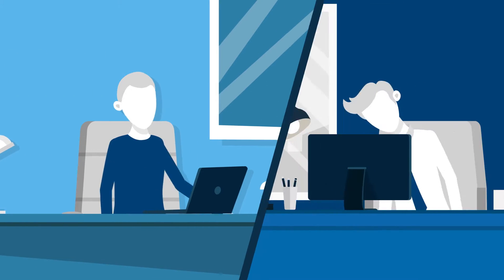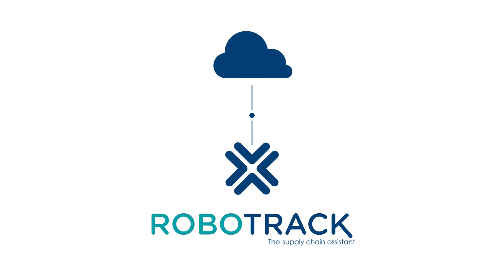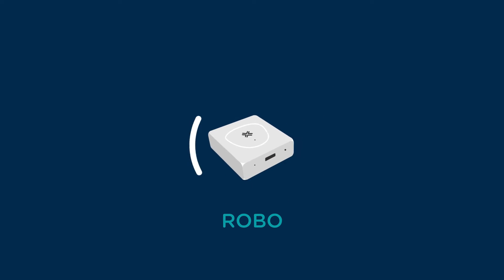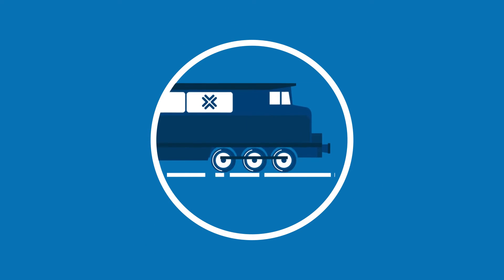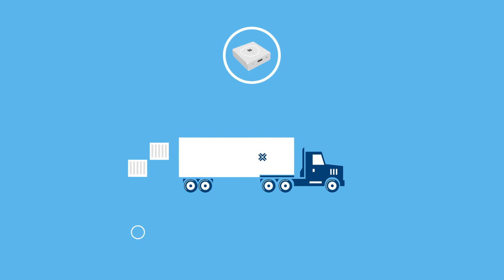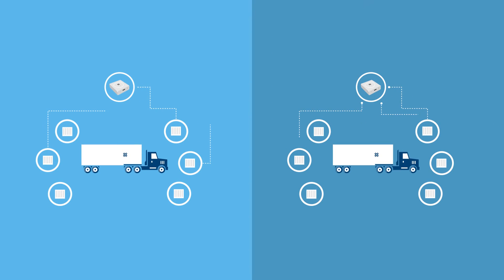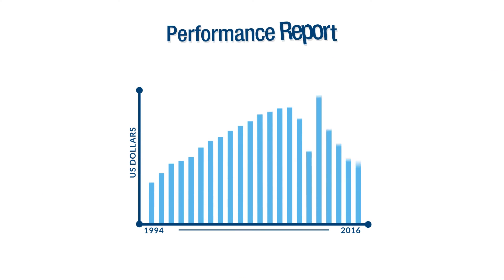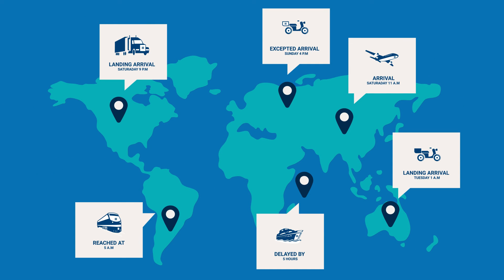RoboTrack with NEO - Your Supply Chain Assistant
RoboTrack with NEO will transform the asset tracking system to manage your business task force, locate shipments and accurately predict ETA's across all tiers of logistics operations.